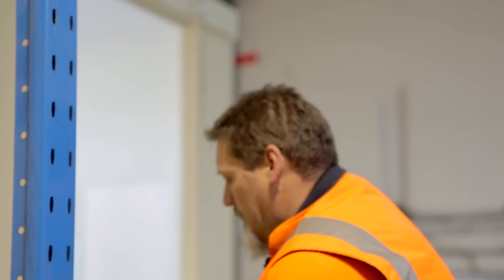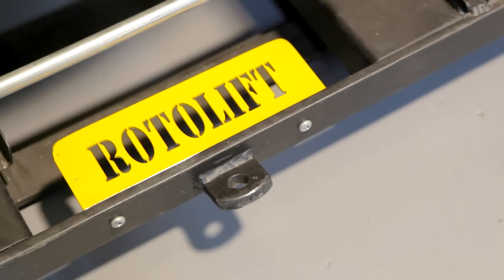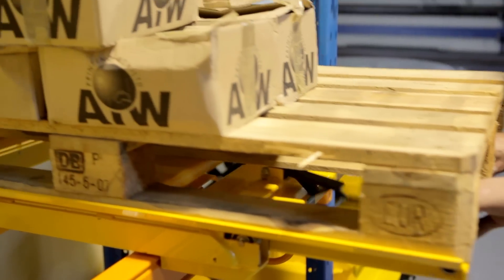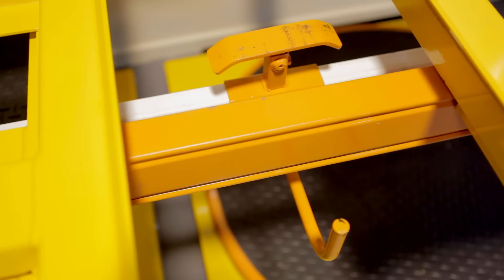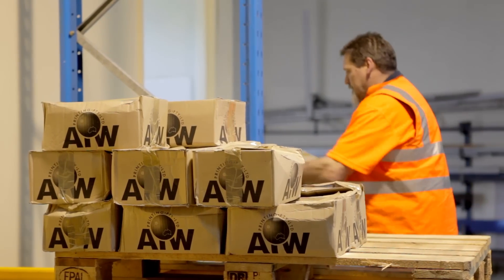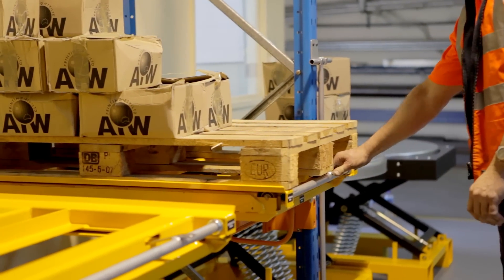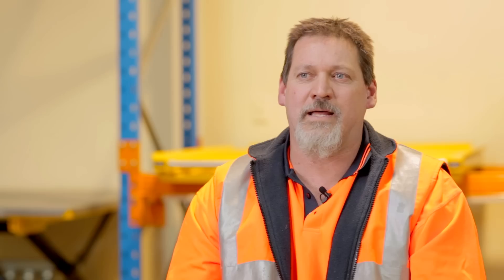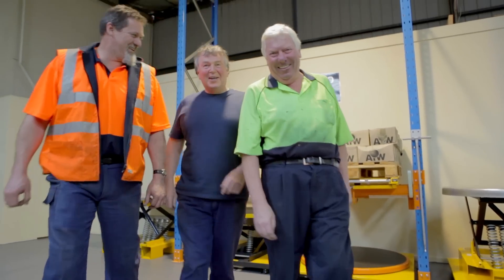WorkSafe Awards 2012 Entrant: Rotolift Pty Ltd-- Roto Racking Roller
Rotolift identified that reaching and twisting was required to access stock stored on the back of pallets in racking systems, placing workers at risk of a musculoskeletal injury. They set about designing and developing the Roto Racking Roller, which allows workers to safely access stock by rolling the pallet out of the racking system and into the aisle. This enables the worker to move around the pallet to access stock, significantly reducing the risk of possible musculoskeletal injury.

Copyright in the material on this website is owned by the WorkSafe Victoria and may only be used for non-commercial personal or educational purposes. You may not modify, transmit or revise the contents of this website without the prior written permission of WorkSafe.